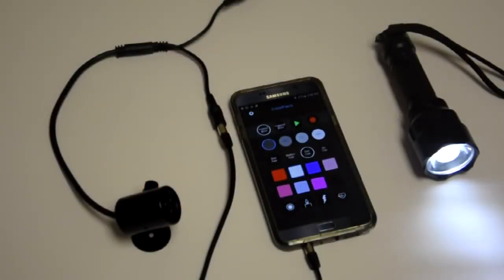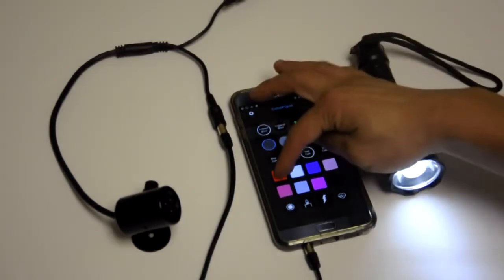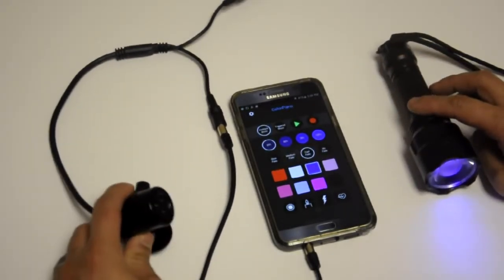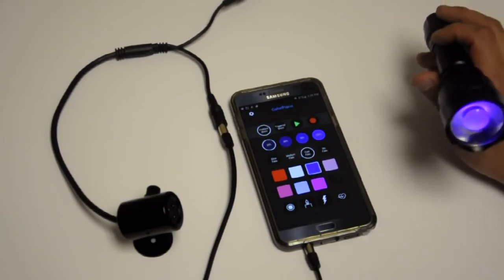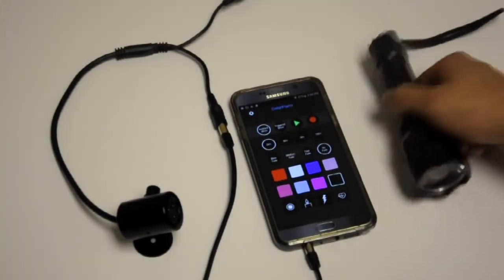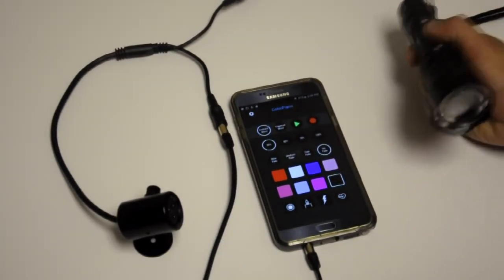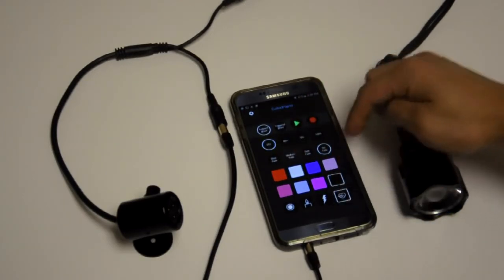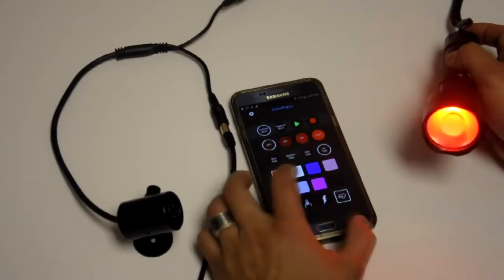FRIDAY VIDEO 126: Gantom - ColorPiano and Gantom Torch